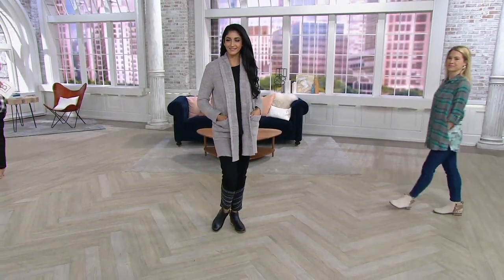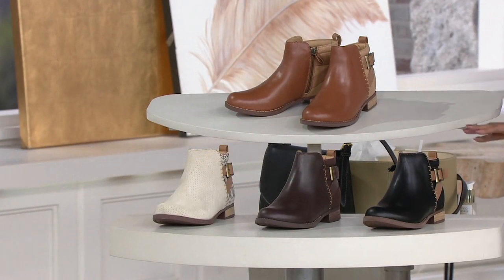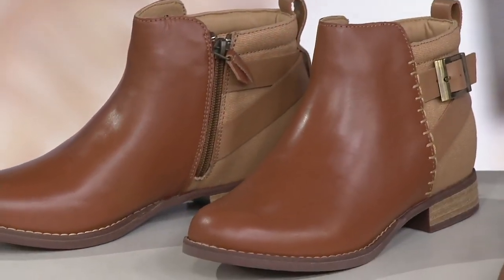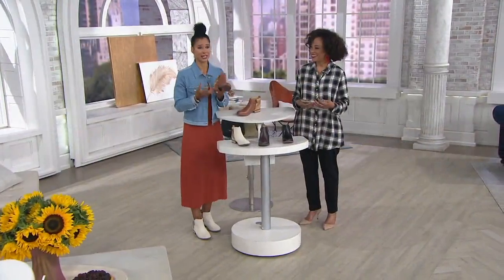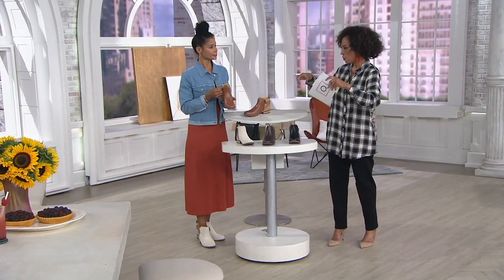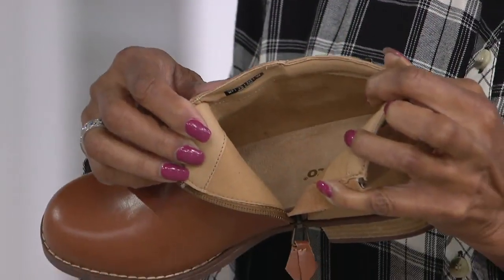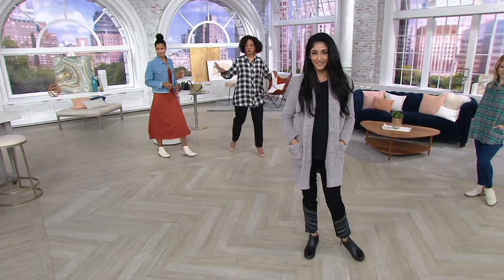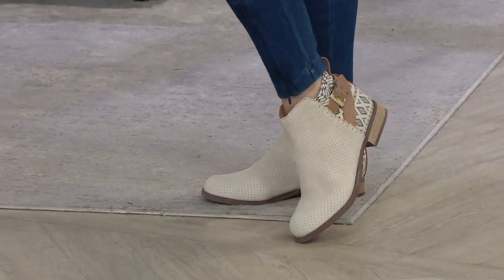Spenco Orthotic Leather Ankle Boots - Dove Creek on QVC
Spenco Orthotic Leather Ankle Boots - Dove Creek

Leather combines with woven cotton canvas in this ankle boot design. All you have to do is combine these buckled beauties with your fall and winter wardrobe. From Spenco.